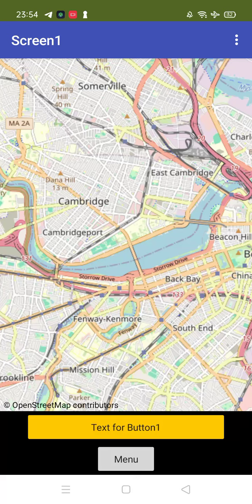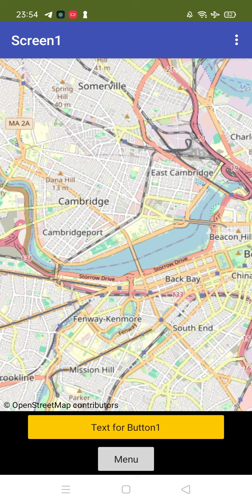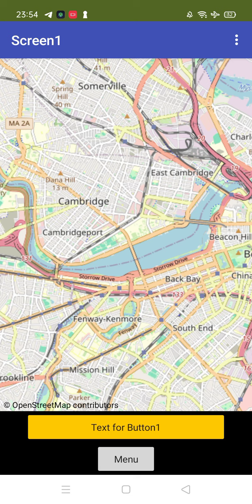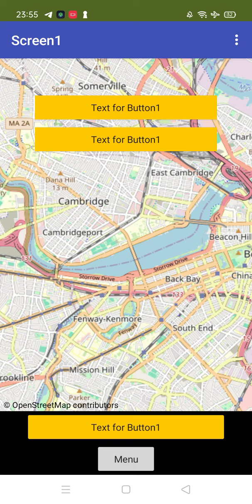Layout Overlap in MIT App Inventor.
🚀 Elevate your MIT App Inventor skills with our latest tutorial! In this deep dive, we explore the fascinating world of layout design as we unravel the 'Overlap Layouts' feature. Whether you're a coding enthusiast or an aspiring app developer, this step-by-step guide empowers you to craft visually stunning and dynamic interfaces.

💡 What You'll Discover in Our MIT App Inventor Tutorial:

Layout Mastery: Learn the art of crafting intricate and visually appealing layouts that seamlessly overlap, adding depth and dimension to your app's design.
Dynamic UI Design: Dive into the power of 'Overlap Layouts' to create dynamic user interfaces that captivate your audience and enhance the overall user experience.
Step-by-Step Guidance: Follow along as we provide clear and concise instructions, breaking down the complexities of layout design and making it accessible for all skill levels.
Creative Possibilities: Unleash your creativity by exploring various ways to use the 'Overlap Layouts' feature, opening the door to endless design possibilities.

🌐 Your journey to mastering MIT App Inventor starts here. Watch our tutorial and unlock the secrets of crafting visually stunning layouts with the 'Overlap Layouts' feature.